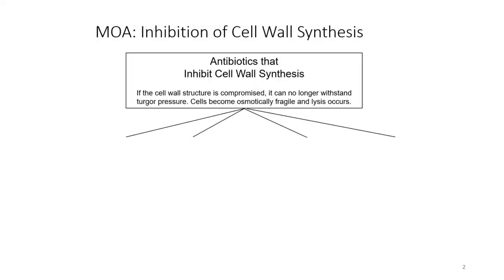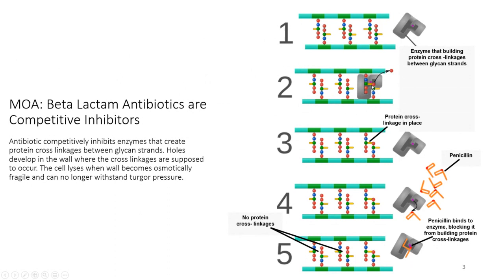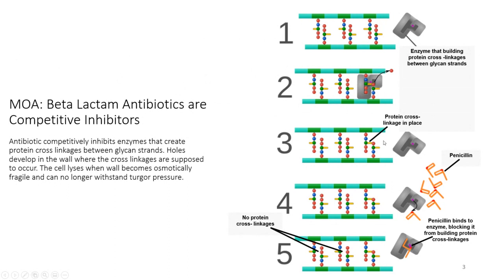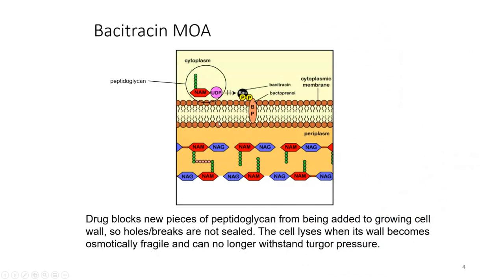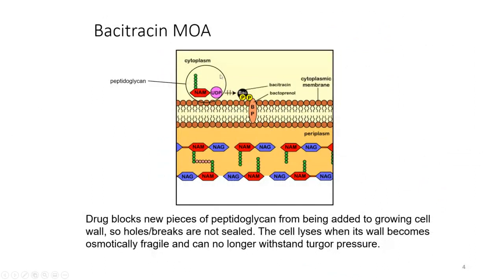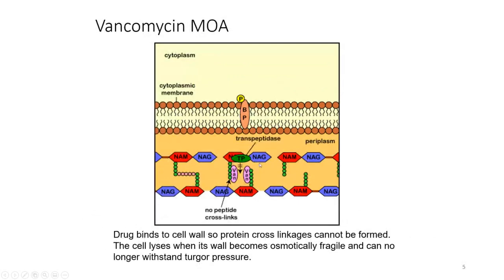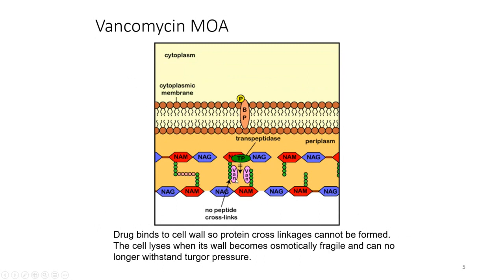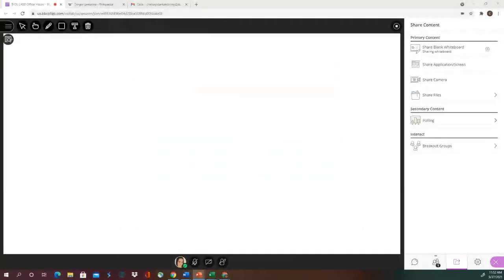Antibiotics: Inhibiting Cell Wall Synthesis Part 2